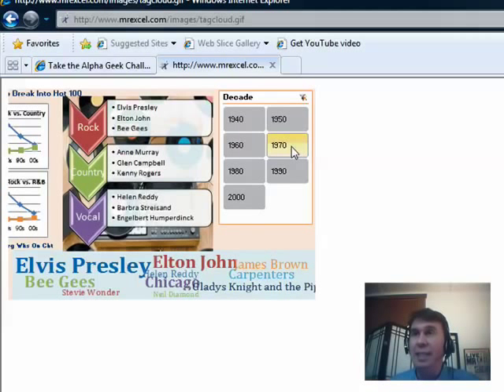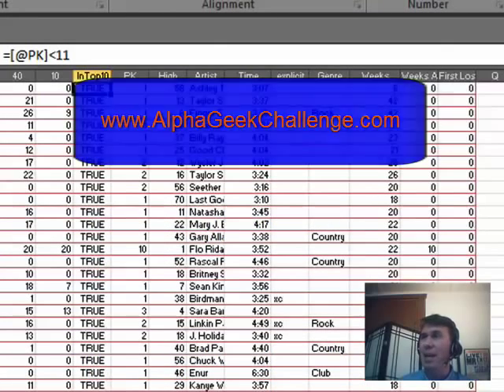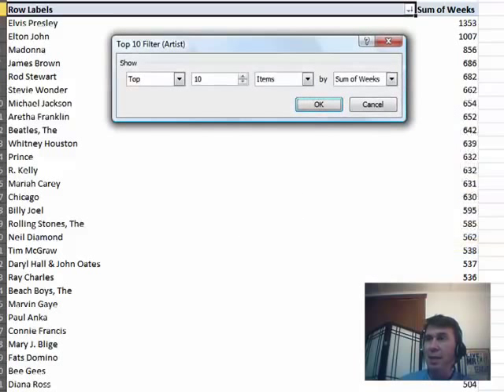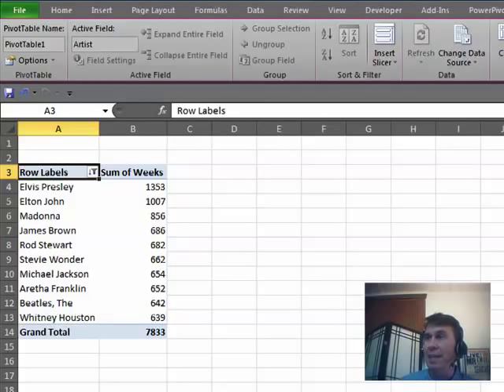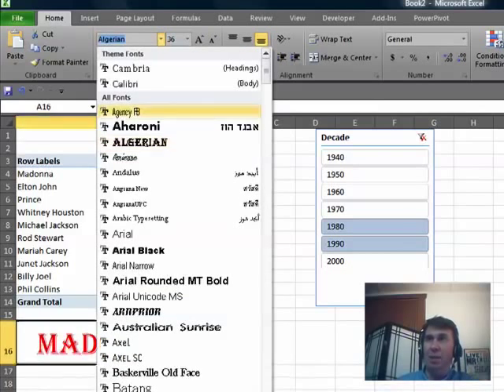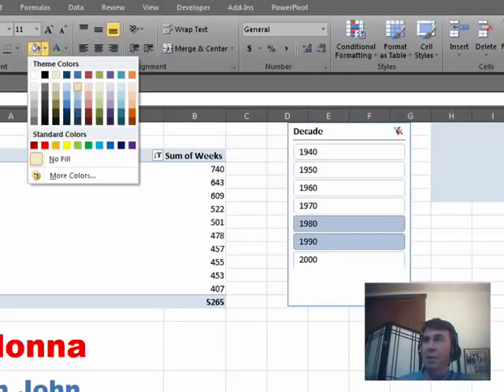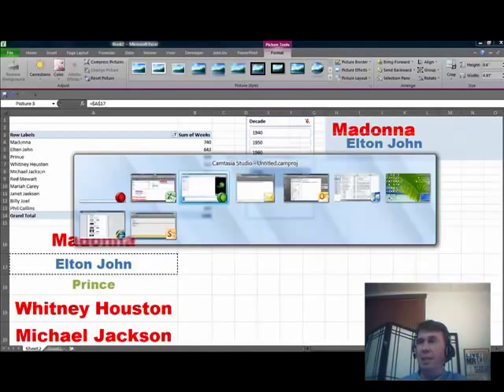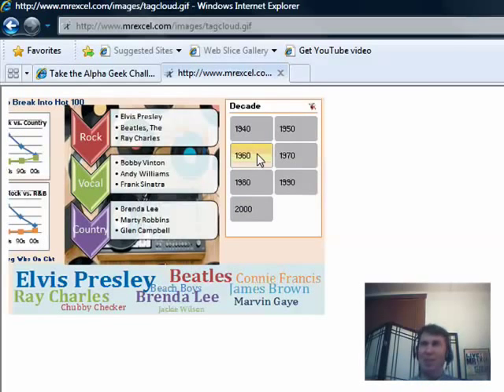Excel - Excel Word Cloud from a Pivot Table & Smart Art - Episode 1179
Microsoft Excel Tutorial: Excel Word Cloud from a Pivot Table & Smart Art.

Welcome back to another MrExcel netcast! In this video, I'll be showing you a cool trick on how to create a Pivot table that appears as a tag cloud. This is a great way to visualize data and make it more engaging for your audience. As we choose different decades from the slicers, we can see the top artists from the Billboard Hot 100 chart.

But before we dive into the tutorial, I need your help! I'm currently participating in the Alpha Geek Challenge and I'm losing to Dan English. This is just a popularity contest and I hate the fact that I'm behind. So if you're watching this on Monday or Tuesday, please head over to AlphaGeekChallenge.com and click on "Vote Now". You can vote once per day, so make sure to vote early and often.

Now, let's get back to the tutorial. I used PowerPivot for the contest, but you can achieve the same result with a regular Pivot table. Simply insert a PivotTable and put artists on the left-hand side and weeks in the heart of the table. Then, use the More Sort Options feature to get the top 10 artists based on the sum of weeks. In Excel 2007, you'll need to use the Report filter to select specific decades, but in Excel 2010, you can use the slicer feature to easily choose multiple items.

To make the table more visually appealing, I'll show you how to turn it into a tag cloud. First, increase the width of the table and then use a formula to create a larger, centered text for each artist. Copy this formula down for all 10 values and change the color for each one. Then, make sure to remove the fill for these cells to make them transparent. For the tag cloud, add some fill and then use the Paste Linked Picture feature to create a picture of each cell. Arrange these pictures in a random way to create a visually appealing tag cloud.

And there you have it! A Pivot table that looks like a tag cloud and updates automatically as you choose different decades. I hope you found this tutorial helpful and don't forget to vote for me in the Alpha Geek Challenge.

Creating a Word Cloud in Excel using a pivot table and slicers.

Check out this podcast entered into competition Click the "Vote Now" tab to view the contest entry.

(0:00) Demo of Word Cloud with Slicers
(0:34) Asking for your vote
(0:58) Create pivot table in Excel
(1:15) Top 10 in a pivot table
(1:33) Filtering a pivot table by decade
(1:56) Adding a Slicer to a pivot table
(2:21) Various colors, sizes, fonts
(3:10) Building Word Cloud using Paste Picture Link
(4:29) Clicking Like really helps the algorithm